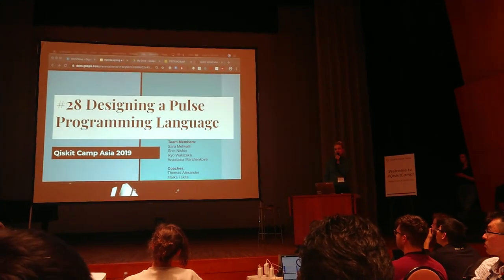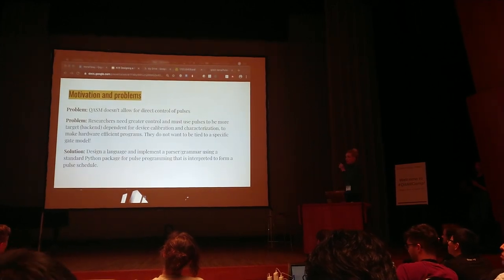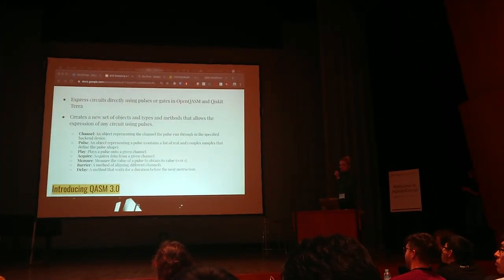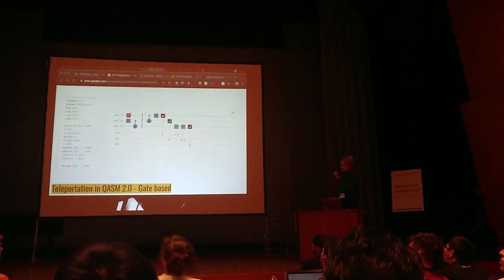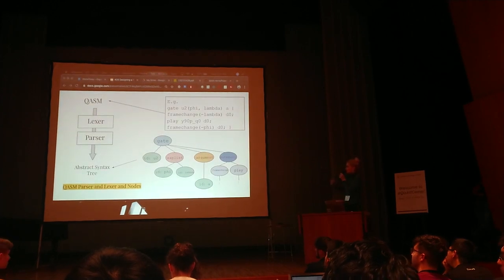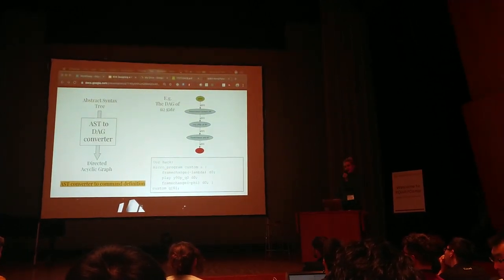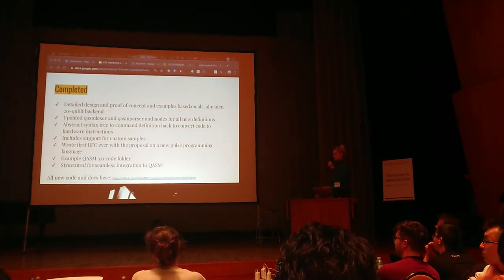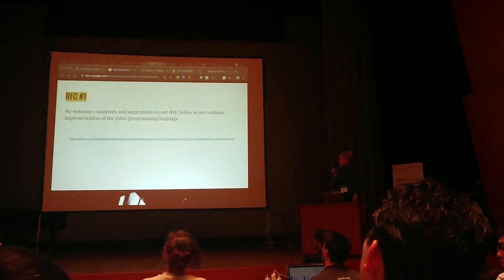Designing a Pulse Programming Language: Qiskit Camp Asia’s 1st Place hackathon champions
Designed and proposed a programming language with the aim of extending Open Quantum Assembly Language (OpenQASM) to facilitate pulse level control for Quantum Computers.

This project is one of Qiskit Camp Asia's hackathon teams from November 18-21, 2019 in Japan and won the 1st Place hackathon champions.

Team Members: Sara Metwalli, Shin Nishio, Ryo Wakizaka, and Anastasia Marchenkova(presenter)
Coaches: Thomas Alexander, Maika Takita